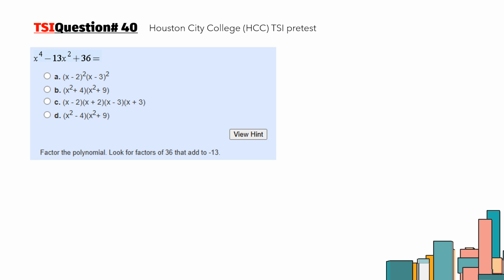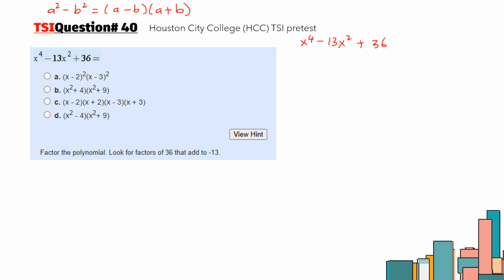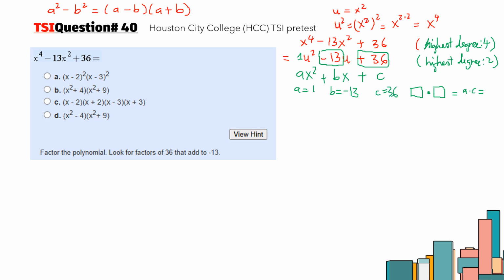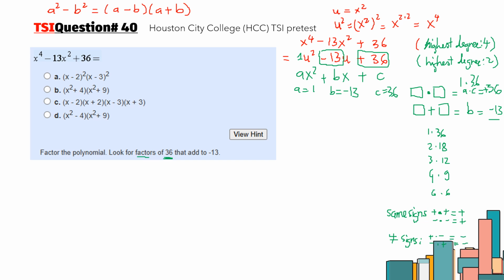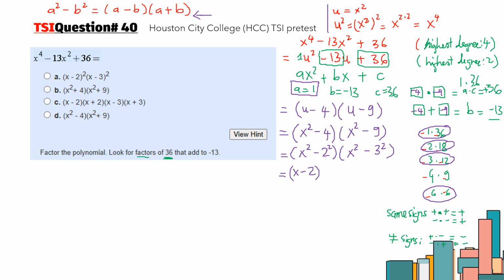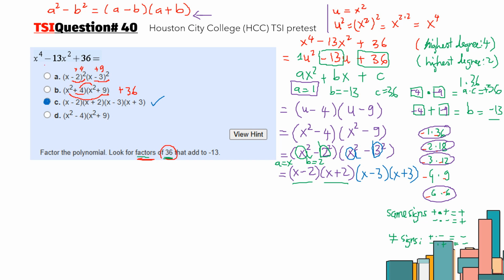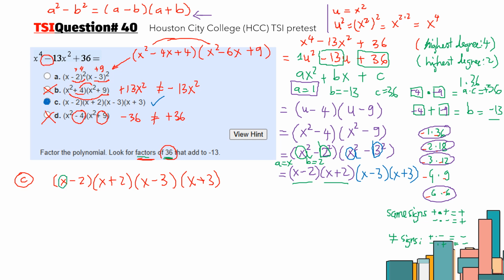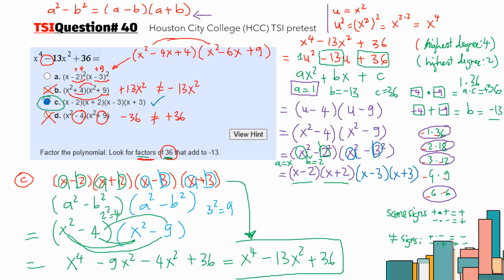TSI # 40 | 1 Question @ A Time